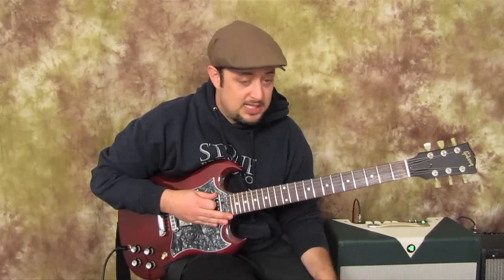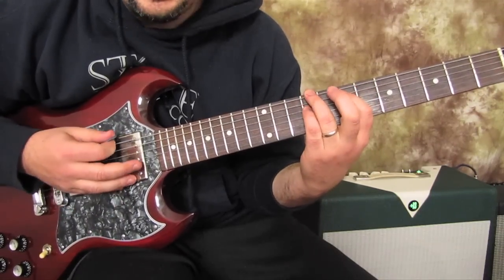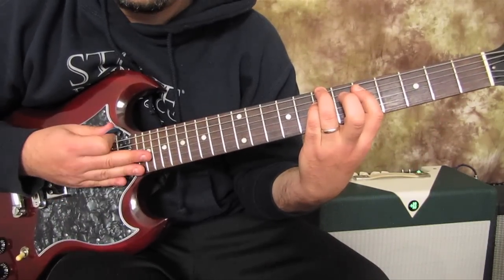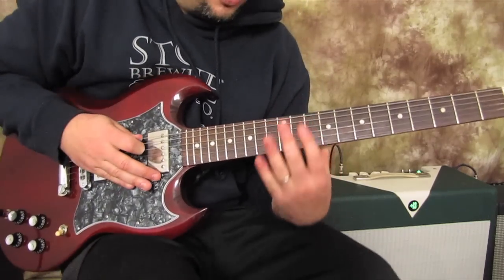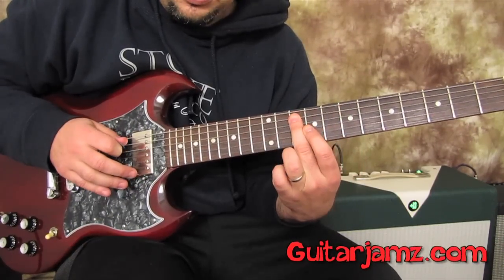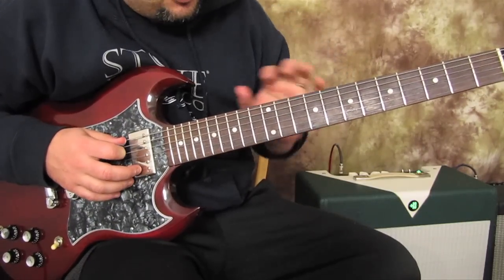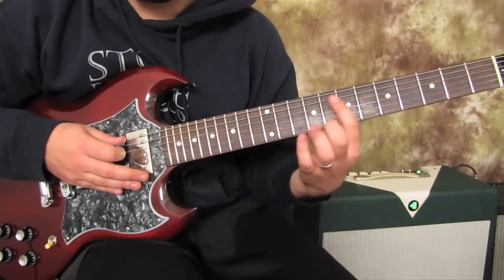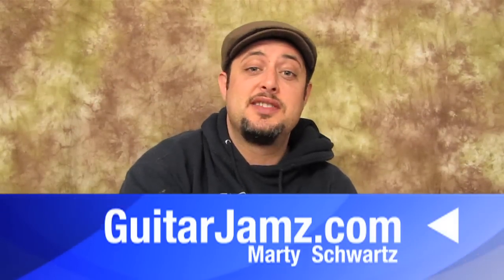Papa Roach - Last Resort - Guitar Lesson - How to play Main Riff and Chords - Tutorial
join my facebook group for a chance to win a strat, sg, or flying V !